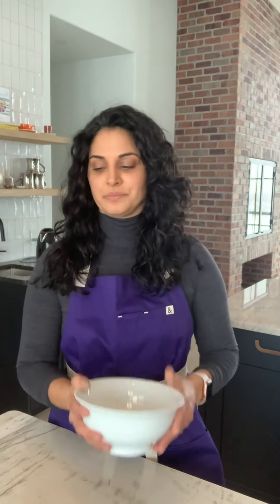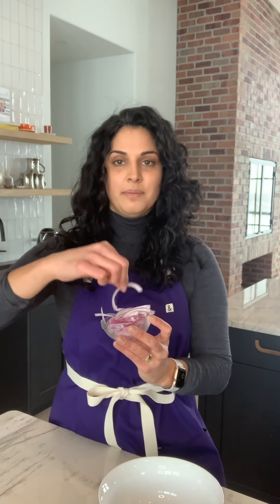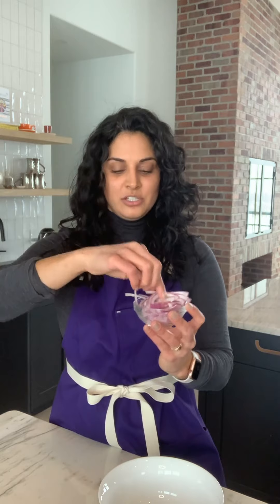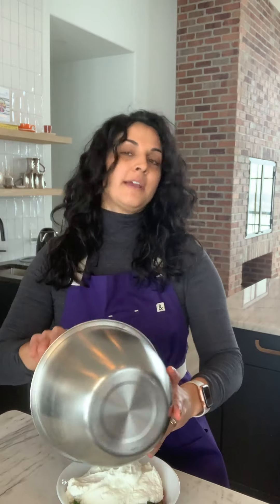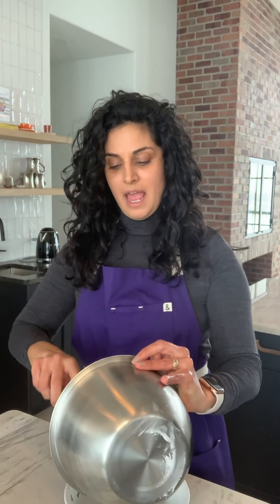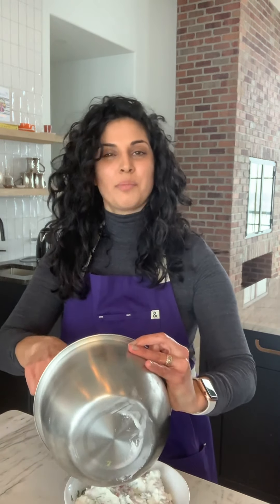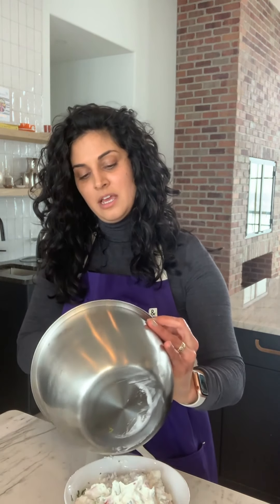Raita Indian Yogurt Salad | National Nutrition Month